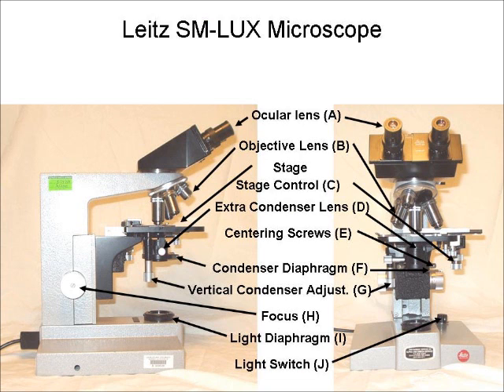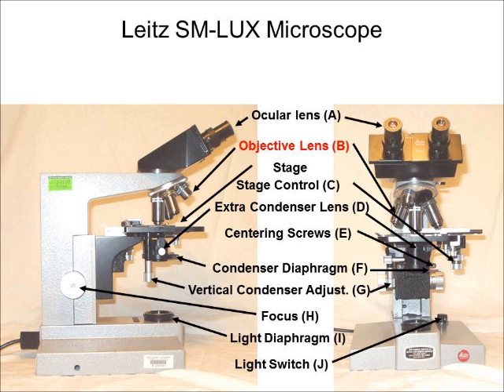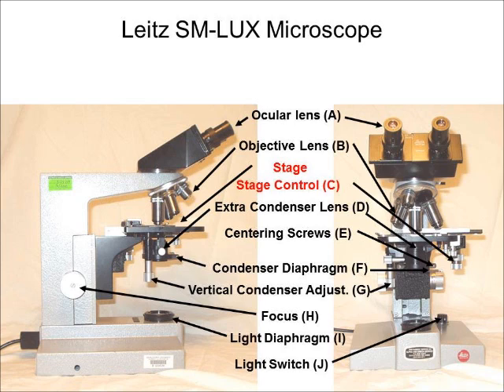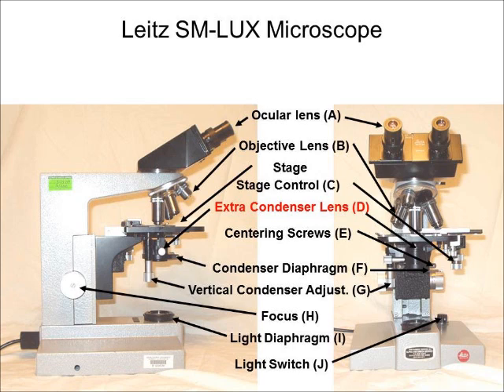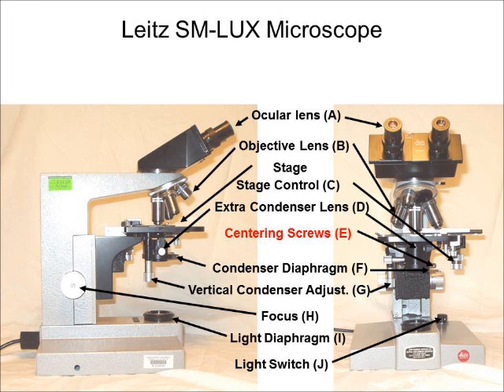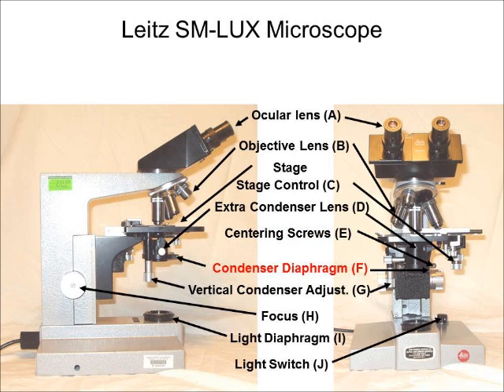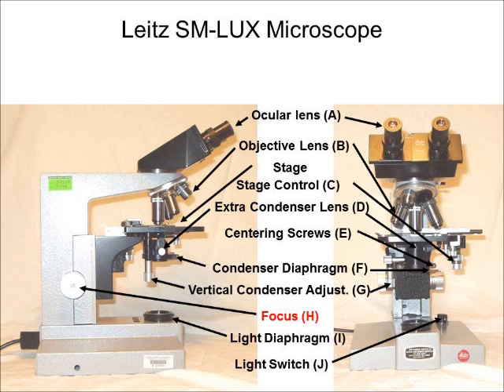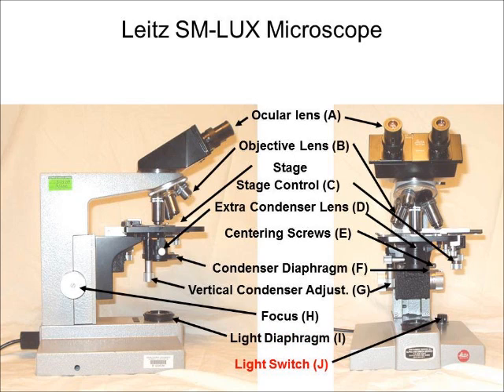Intro to the Leitz Microscope 1 Components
Georgetown University; TBIO 572; microscope; components; condenser